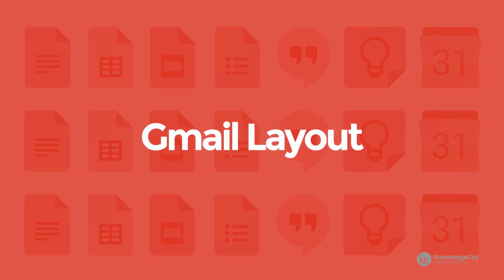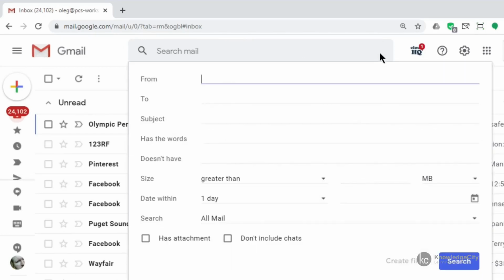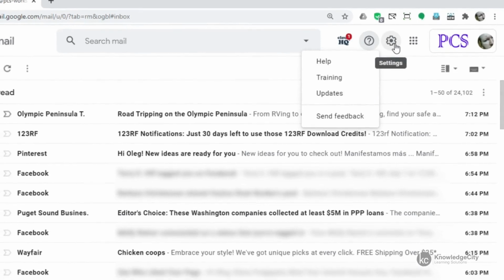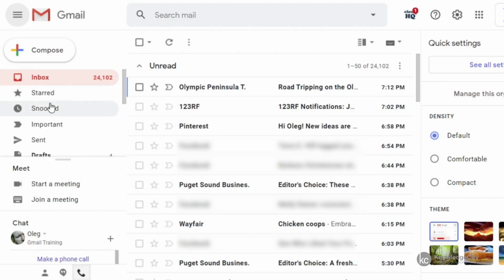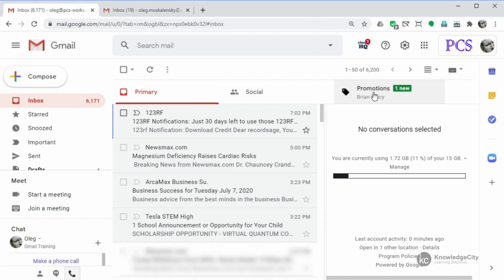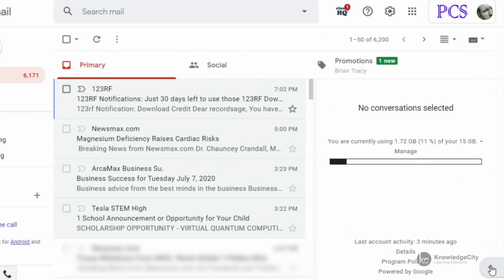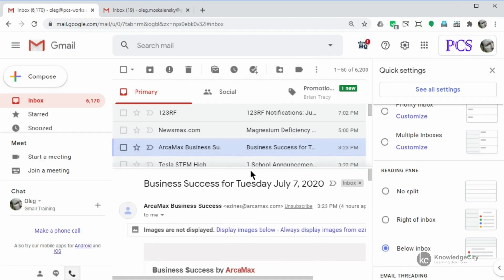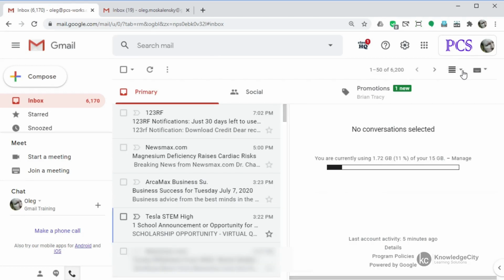كيف يمكن عمل تخطيط في جي ميل؟ | نوليدج سيتي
هذا الفيديو التعليمي هو أحد دروس الدورة التدريبية التي تحمل عنوان "جي ميل" (شاهد الدورة التدريبية كاملةً الآن
حيث يناقش هذا الدرس تخطيط Gmail لنتحدث عن واجهة المستخدم وتخطيط Gmail لذلك عندما تدخل إلى Gmail أول شيء تراه هو قائمة صغيرة تسمى بقائمة الهامبرغر وهي القائمة الرئيسية في الواقع، إنها ليست قائمة إنها طريقة للحفاظ على بعض الخيارات المعروضة على الشاشة على الجانب الأيسر كما ترون، لدينا هذه اللوحة إذا قمت بالنقر فوق القائمة الرئيسية، قائمة الهامبرغر ستجعل ببساطة كل هذه العناصر أدناه تختفي لذلك لديك مساحة أكبر قليلاً على الشاشة للعمل معها إذا قمت بالمرور فوق أي منها فسينبثقوا على الفور حتى تتمكن من قراءة ما هي عليه بالفعل لأنه بخلاف ذلك من المستحيل معرفة ذلك وإذا ابتعدت، فإنها تختفي هذه مجرد طريقة للحفاظ على بعض الخيارات المعروضة على الشاشة بجانب ذلك، لدينا شعار Gmail وهذا أيضًا وسيلة لنا للتحقق من رسائل البريد الإلكتروني الجديدة إذا نقرنا على شعار Gmail سوف يمر ويتحقق من رسائل البريد الإلكتروني الجديدة ثم لدينا شريط بريد البحث الذي يتميز بقدرات كبيرة مما يسمح لك حقًا بالتنقيب والعثور على أي شيء بقدر نسبي من السهولة سنغطي ذلك في درس مستقبلي ثم لدينا القليل من الرموز هنا التي قد تتعامل أو لا تتعامل معها مع بعض الوظائف الإضافية على الرغم من أن Gmail يتمتع بإمكانات هائلة باستخدام الوظائف الإضافية يمكنك توسيع هذه القدرات بشكل أكبر بعد ذلك، لدينا رمز علامة استفهام الدعم إذا قمت بالنقر فوقها، فتظهر لك قائمة بالمساعدة والتدريب والتحديثات والملاحظات لذلك فهي طريقة للحصول على بعض المساعدة حول كيفية استخدام Gmail انظر إلى بعض تدريبات Gmail التي تقدمها Google بالإضافة إلى تحديثات ما تم إجراؤه على Gmail بمرور الوقت لأن التحديثات تتم تلقائيًا خلف الكواليس إذا أردت أن تعرف ما هي التحديثات ما هي التغييرات التي تم إجراؤها ثم ستستخدم خيار التحديثات التالي هو إعدادات الترس ويسمح لنا ترس الإعدادات بتهيئة Gmail بالفعل لتتناسب مع تفضيلاتنا واحتياجاتنا بعدة طرق مختلفة، وليس فقط خيارات العرض ولكن أيضًا كيف يعمل، وماذا يفعل وكيف سيفعل ذلك إنه مرن للغاية وسنغطي ذلك في المستقبل أيضًا بعد ذلك، لدينا متصفح تطبيقات Google مما يسمح لنا بالقفز إلى أي تطبيق من تطبيقات G Suite مباشرة من Gmail وأخيرًا، على الجانب الأيمن لدينا حساب Google مع رمز الملف الشخصي يمكننا استخدام أيقونة الملف الشخصي للتغيير إلى حساب مختلف أثناء التنقل إذا قمنا بتوسيع اللوحة الجانبية اليسرى نرى عددًا من الخيارات المختلفة هم في الواقع فئات البريد الإلكتروني لذلك فهي طريقة لفصل البريد الإلكتروني إلى مكونات أصغر بما في ذلك استخدام ما يشير إليه Gmail على أنه تصنيفات لذلك هناك جميع أنواع الملصقات التي يمكنك إعدادها وبعد ذلك يمكنك بسهولة فصل البريد الإلكتروني عن طريق هذه التصنيفات أو Labels أيضا، هناك بعض المجالات التي تم تحديدها مسبقًا مثل مميزة بنجمة ومؤجلة ومهمة والتي لها معنى خاص سنغطي ذلك في درس مستقبلي إلى اليمين، لدينا عرض لجميع رسائل البريد الإلكتروني حتى نتمكن من رؤية موضوع البريد الإلكتروني ثم يمكننا رؤية القليل من الرسالة نفسها ويمكننا الانتقال إلى أي منها بمجرد المرور فوقها وإذا كنت تريد رؤية بريد إلكتروني ما عليك سوى النقر فوقه وبعد ذلك سوف يغير العرض لإظهار هذا البريد الإلكتروني المحدد وبعد ذلك عندما تنتهي يمكنك النقر فوق سهم الرجوع للعودة Gmail مرن للغاية لذلك يسمح لنا بإعداد بيئات مختلفة على سبيل المثال، سأقفز من علامة التبويب هذه لحساب Gmail مختلف كما ترى، يبدو مختلفًا تمامًا ها هي هذه وهذه واحدة أخرى ويبدو مختلفًا ويعمل بشكل مختلف بطرق عدة لذا فقط لأنني أريكم هذا هنا هذا لا يعني أنه يجب أن يكون على هذا النحو وبعد ذلك بالإضافة إلى امتلاك هذه القدرة للنظر في جميع رسائل البريد الإلكتروني كقائمة ثم الانتقال إلى رسائل البريد الإلكتروني الفردية، في الأعلى لديك تفصيل حسب الفئات فئات مثل الأساسية والاجتماعية وعروض ترويجية Primary, Social, Promotions وبالطبع، هذه أيضًا قابلة للتغيير لتلبية احتياجاتنا يسمح لنا ببدء مكالمة صوتية جديدة أو مكالمة صوتية أو الانضمام إلى واحدة موجودة ويسمح لنا أيضًا بالدردشة مع أشخاص مختلفين ويظهر لنا قائمة هؤلاء الأشخاص إلى الأسفل في القاع يمكنك أن ترى أنه يمكنك تبديل هذه اللوحة المعينة بين المستخدمين حتى تتمكن من إلقاء نظرة على جهات الاتصال الخاصة بك يمكنك أيضًا النقر فوق Hangouts لإلقاء نظرة على Hangouts الأخيرة التي قمت بها وبعد ذلك يمكنك أيضًا النقر فوق رمز الهاتف الصغير للذهاب إلى وضع الهاتف حيث يمكنك فقط إدخال رقم هاتف أو تحدد الشخص وسيتصل Gmail بهذا الهاتف المحدد ويمكنك إجراء مكالمة هاتفية مباشرة من Gmail أخيرًا، على الجانب الأيمن، يوجد رمز صغير في الجزء السفلي الأيمن مما يسمح لك لفتح لوحة أخرى ثم يسمح لك بمشاهدة الوظائف الإضافية Add-ons هناك وظيفة إضافية للتقويم Google Keep Notes مهام Google Task ويمكنك إضافة مهامك الخاصة مثل على سبيل المثال، لدي هنا واحد لـ Zoom لتتمكن من بدء مكالمات Zoom مباشرة من Gmail ويمكنك إضافة ما تريد.